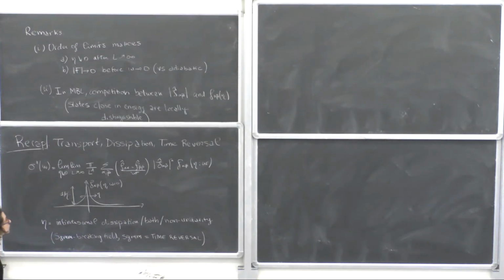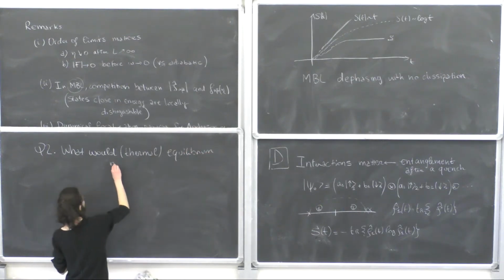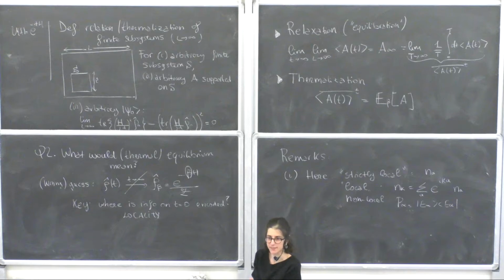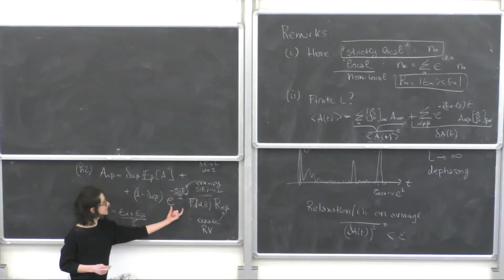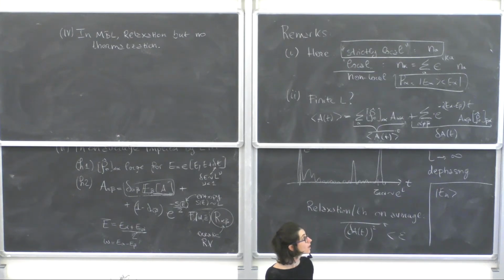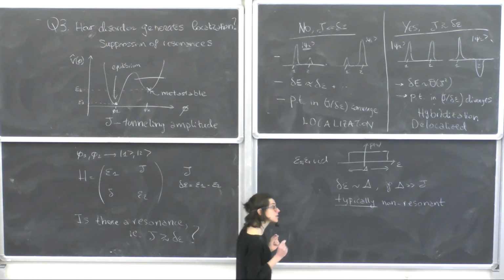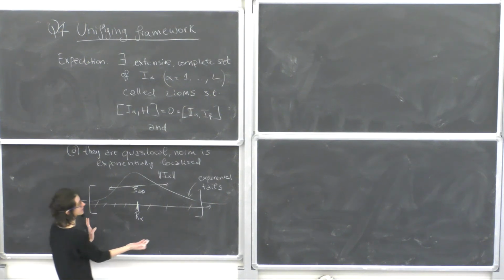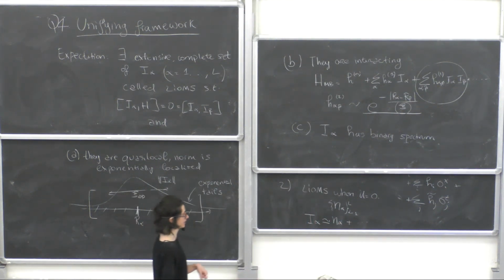Valentina Ros - An introduction to (Many-Body) Localization: Lecture II